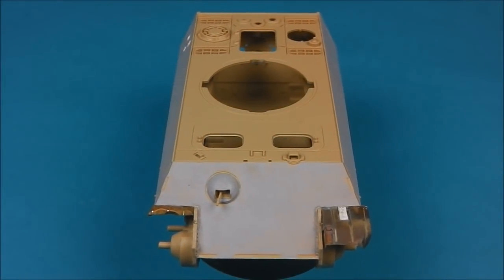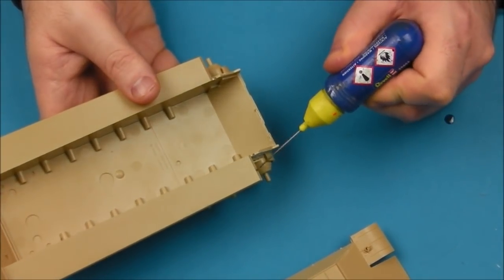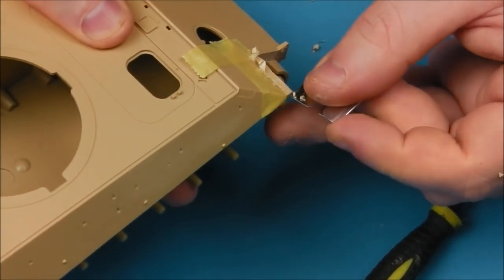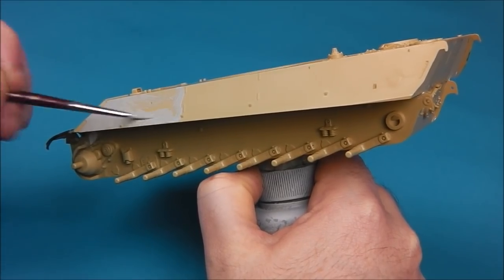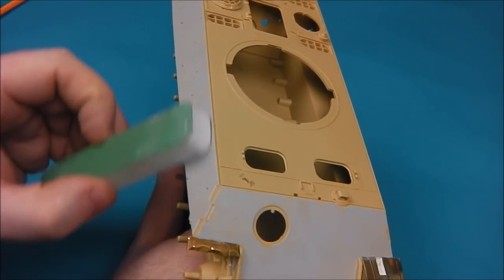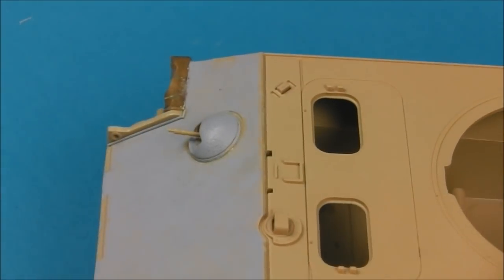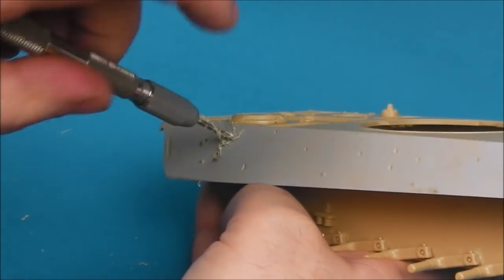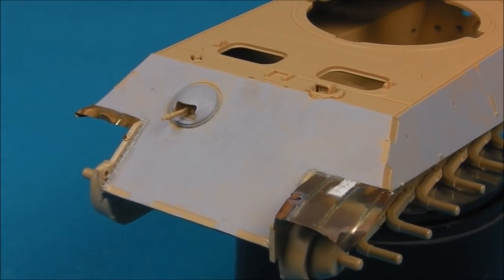Tamiya 1/35 Panther G Late: Panther '126' Ardennes Diorama Part 2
In part 2 of my Panther '126' diorama series. We take a look at detailing Tamiya's Panther G late with photo etch details and other detailing techniques.

For channel updates and community member post checkout the channels FB